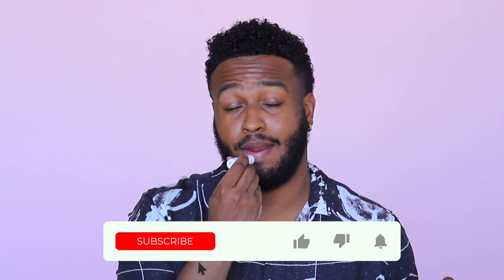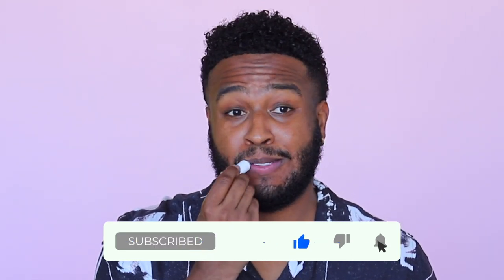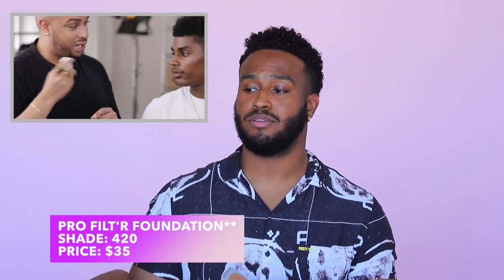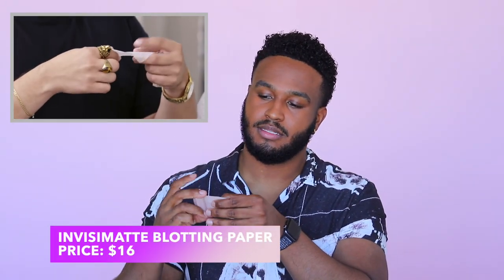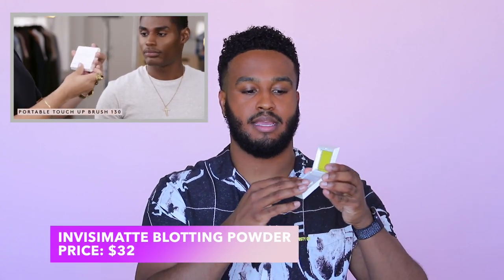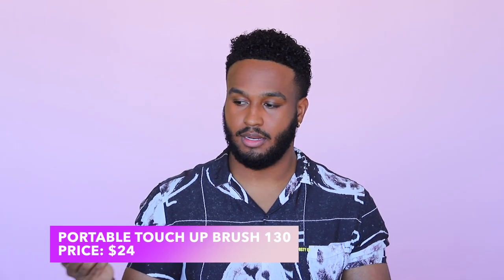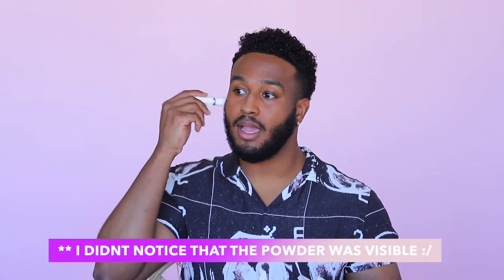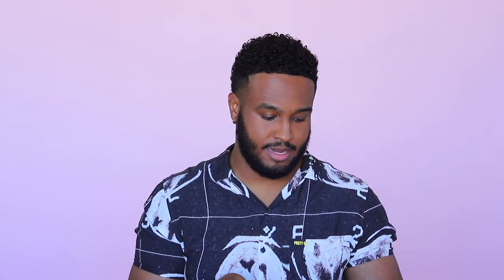GUY FOLLOWS FENTY BEAUTY MAKEUP FOR MEN ROUTINE! | BY RIHANNA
Hey y'all! This video is for the fellas that are going for a more polished look, because lets be honest here... make up isn't only for the ladies! I decided to follow the FentyBeauty Make Up for Men routine, because I hadn't seen anyone else do it! I think I kept up pretty well, don't you? There was one mishap at the end, but it faded away naturally. Thank you guys for checking out another video! Here's to consistency for my channel! *cheers*

FAQs:

Ethnicity: African American - Spanish
Height: 6'2
Age: 26
Location: Austin, TX
Camera: Canon 6D Mark II